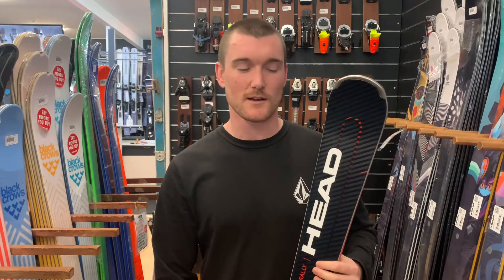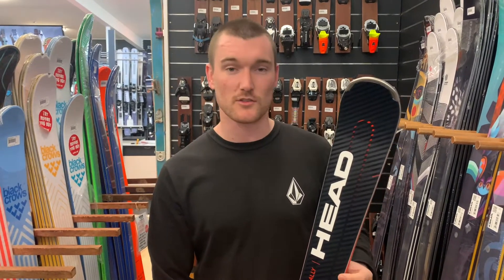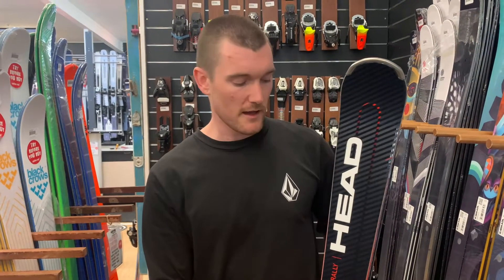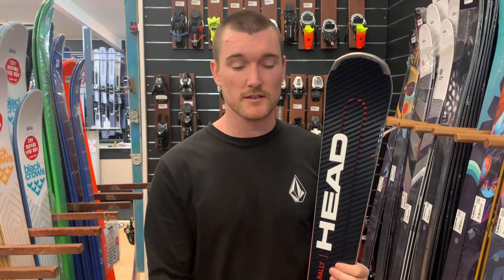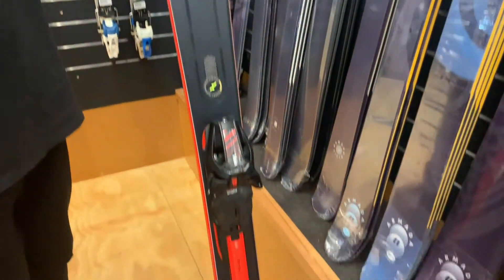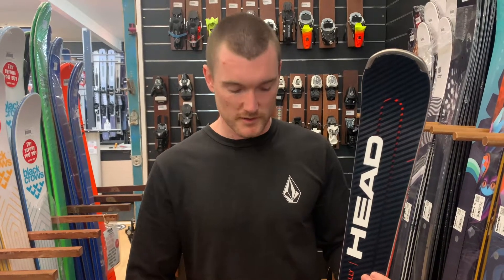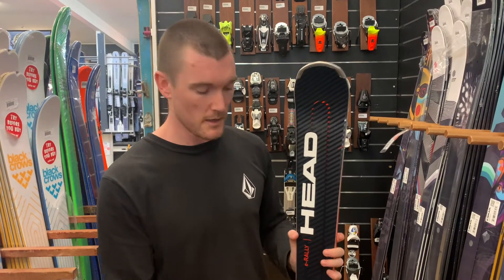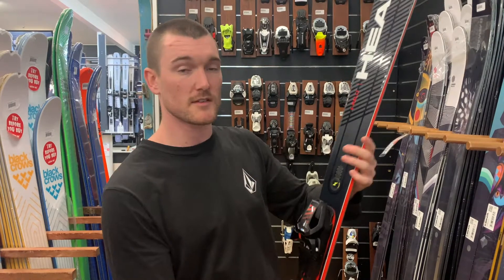HEAD 2021 SUPERSHAPE ERALLY SKI W/ BINDING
On-piste, off-piste, your choice thanks to the Supershape e-Rally.
Features: EMC, ERA 3.0 S, Graphene Worldcup Sandwich Cap Construction, RD Race Structured UHM C Base, Speed Rocker.